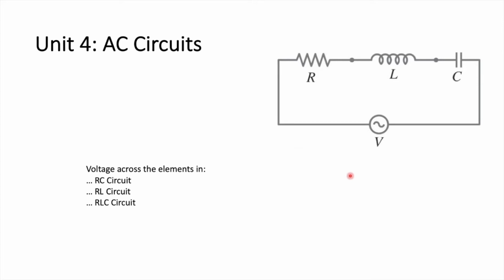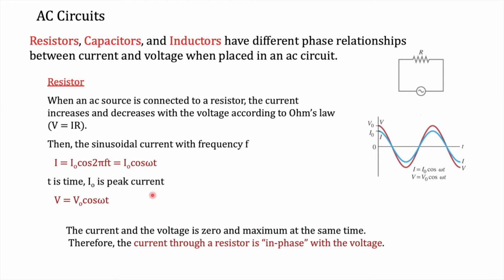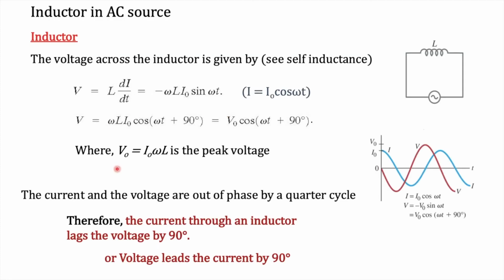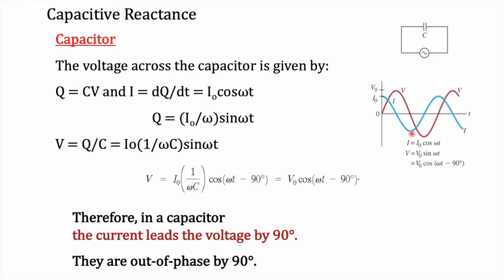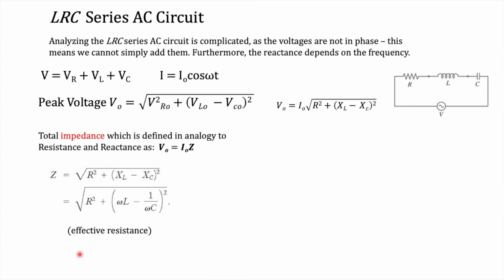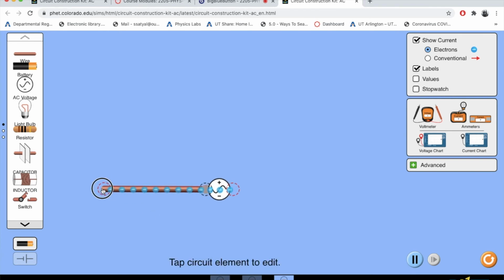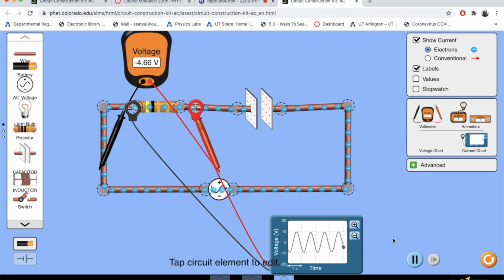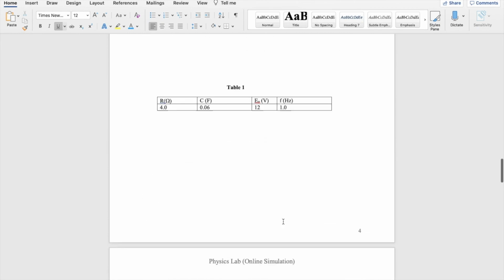Lab 4: AC Circuits Lab. Virtual Simulation (online labs)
Virtual lab for AC Circuits unit. This video explains the theory required to perform the lab on AC circuits (AC Current through 3 passive elements). Then it walks you through the online simulations lab built by PHeT, University of Colorado at Boulder to complete the Lab work.